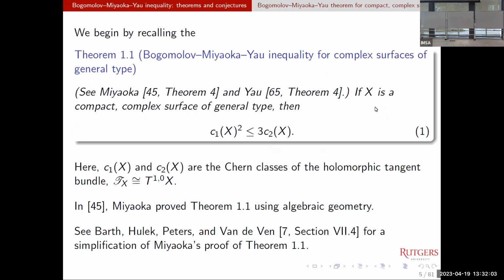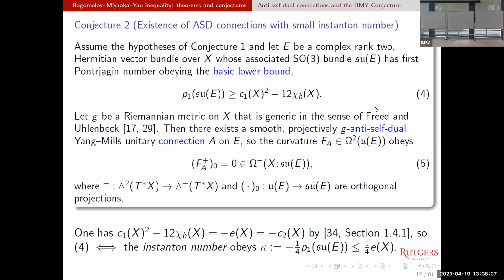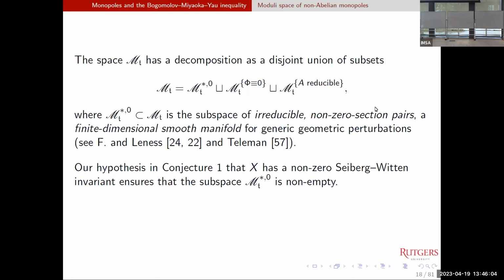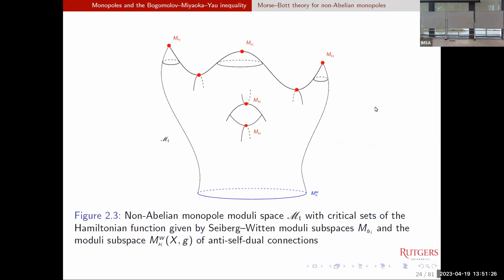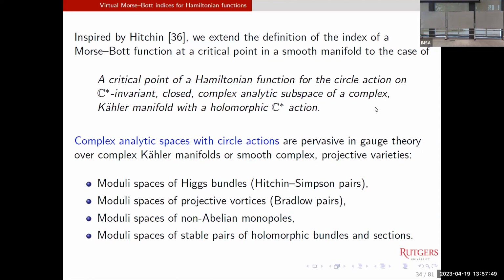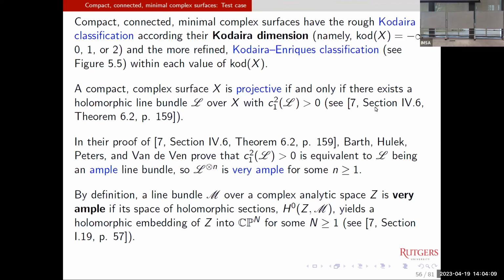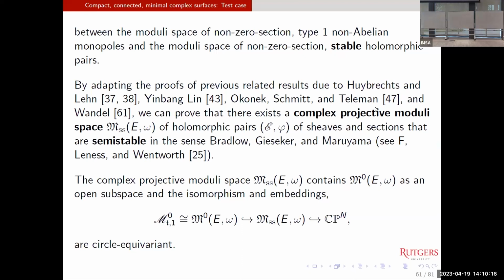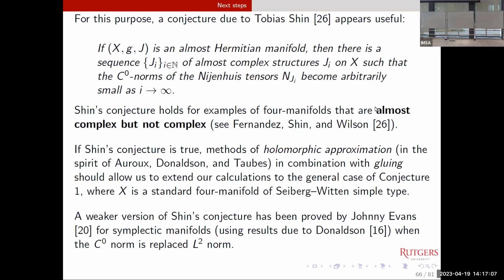Paul Feehan, Rutgers University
Dates: April 17 - 21, 2023